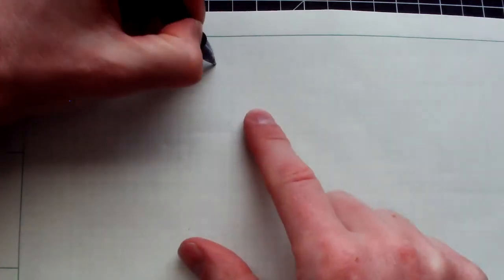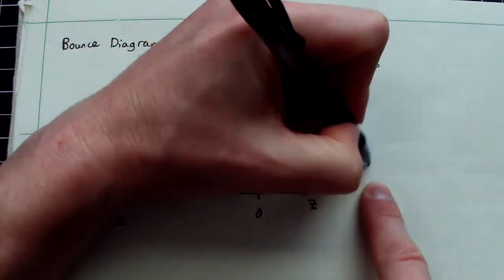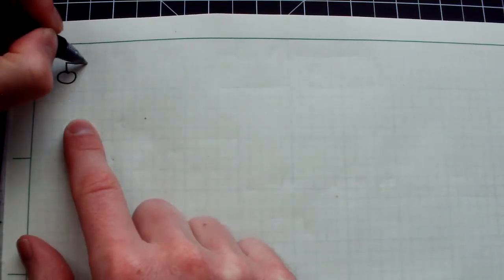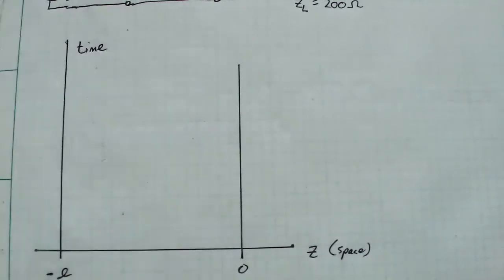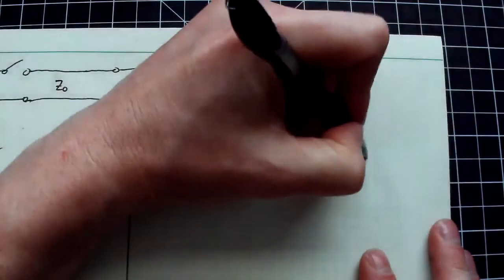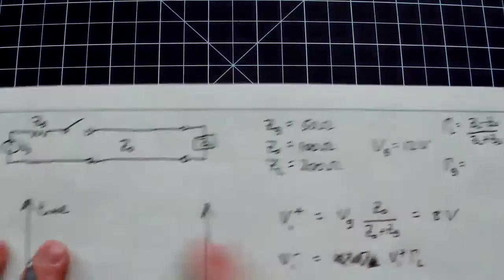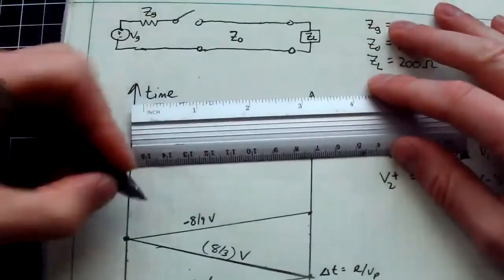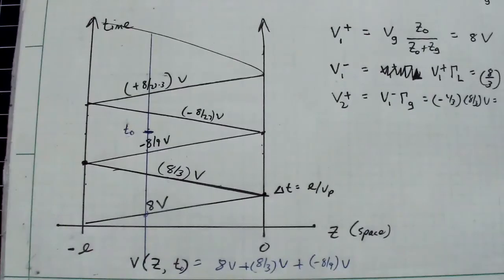Lecture 7b: Bounce Diagrams